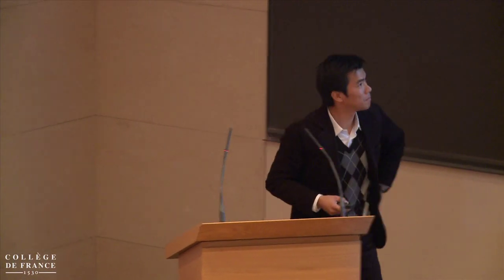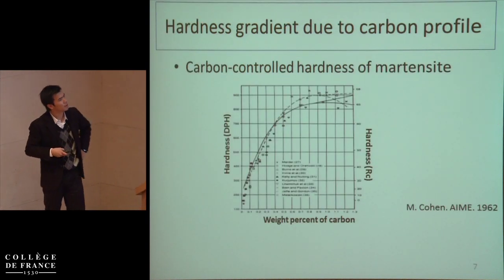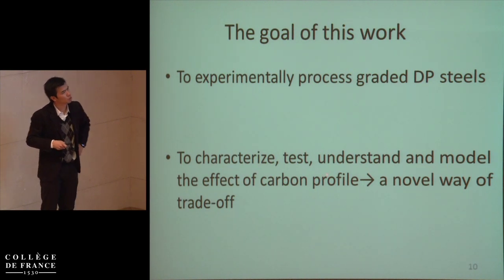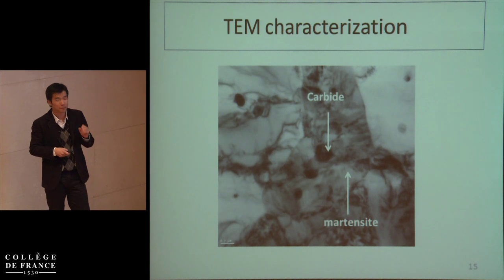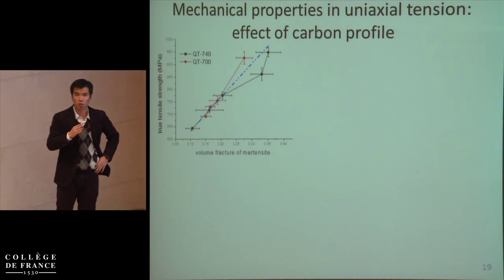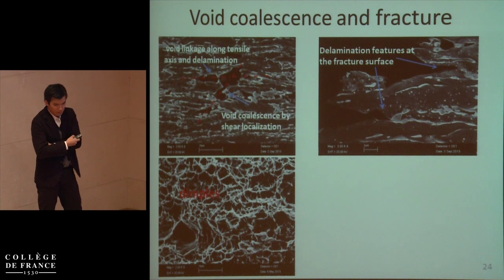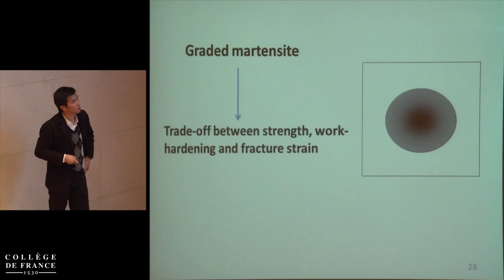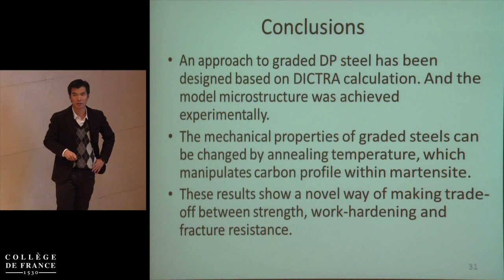Filling Gaps in Materials Space: Methods and Applications (5) - Yves Bréchet (2013-2014)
Colloque 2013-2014 : Filling Gaps in Materials Space: Methods and Applications
Conférence du lundi 14 octobre 2013 : Designing Graded Microstructures via Phase Transformations

Intervenant(s) : Qingquan Lai, Grenoble INP

Professeur : Yves Bréchet